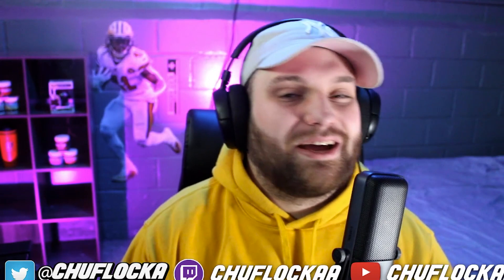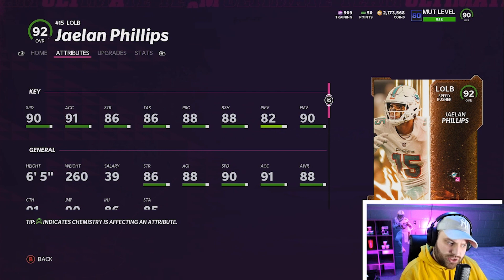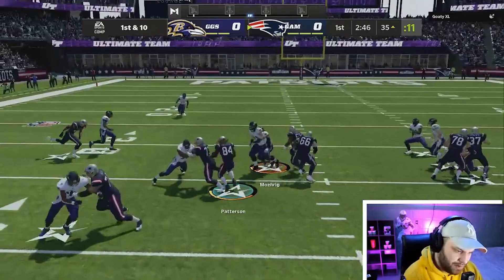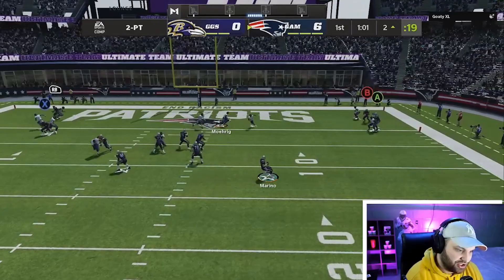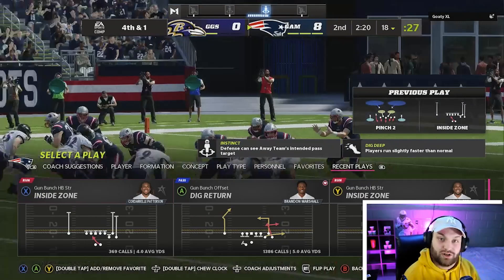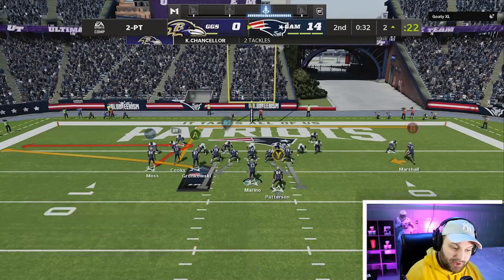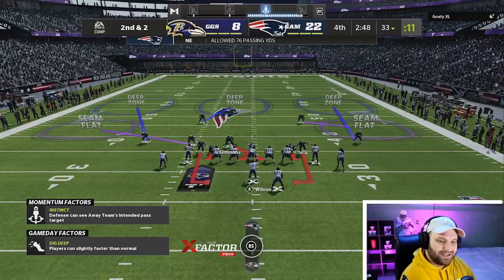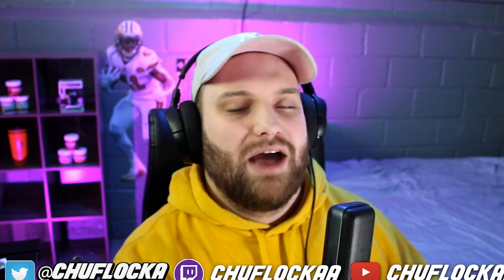FREE JAELAN PHILLIPS DOMINATES EVERY OFFENSE! MADDEN 22 ULTIMATE TEAM GAMEPLAY!